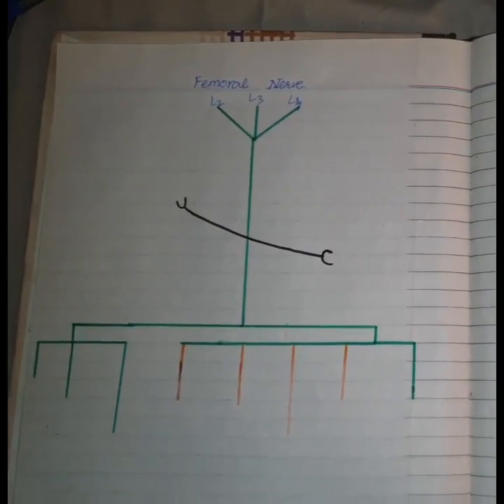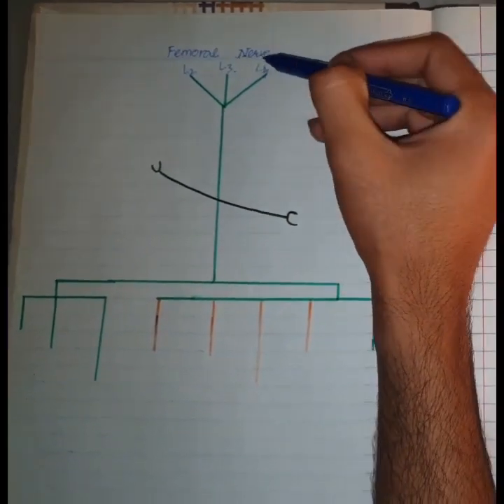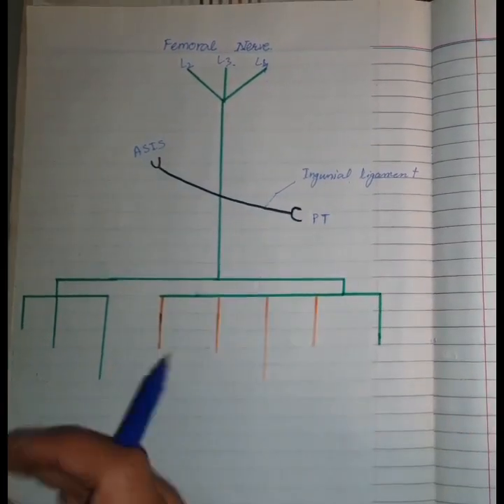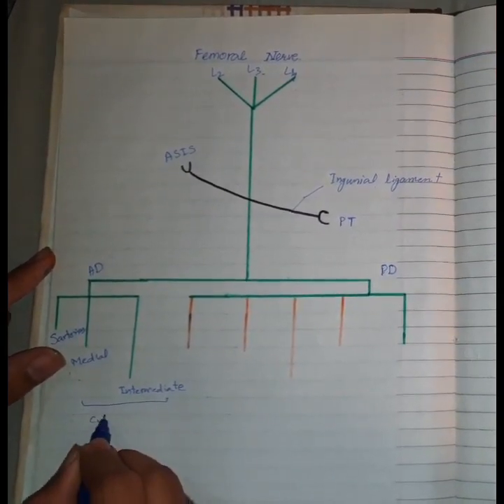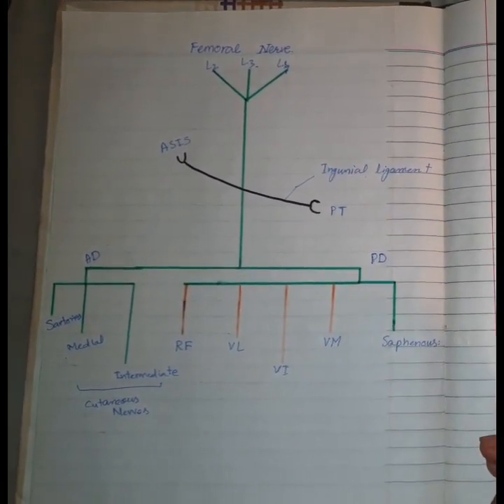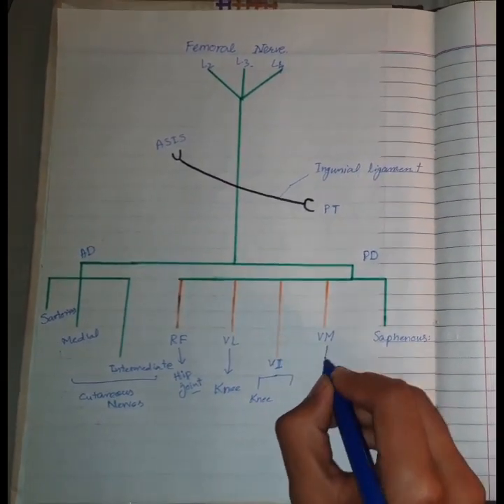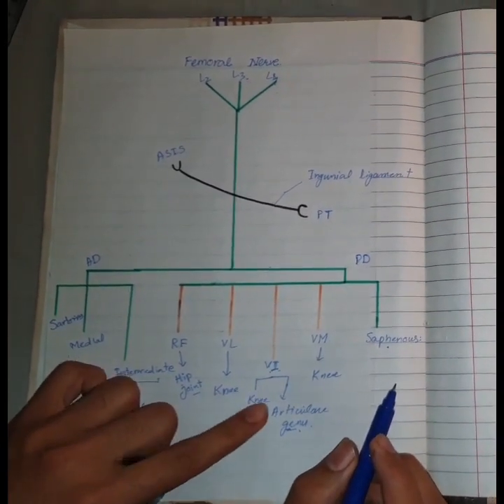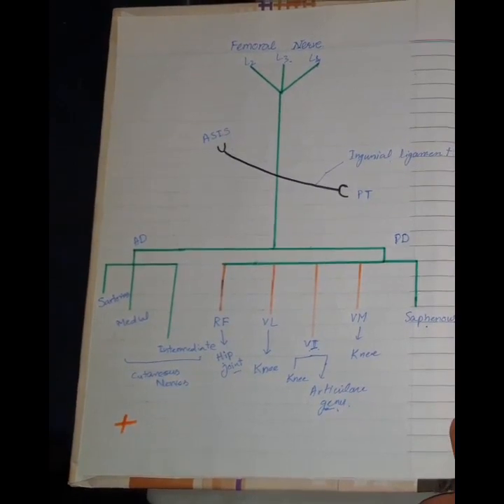FEMORAL NERVE IN JUST 4 MINUTES | ANATOMY OF LOWER LIMB | NERVES | PMS